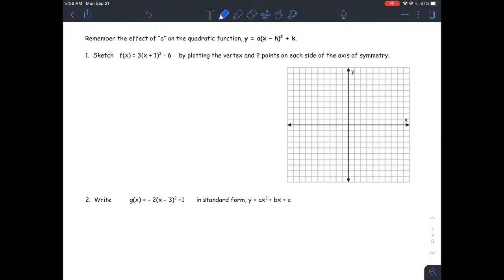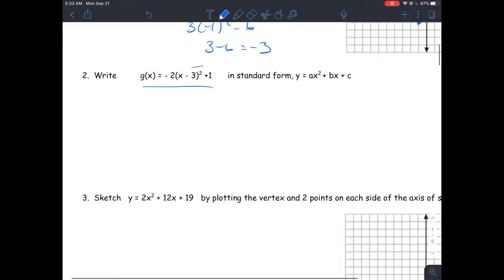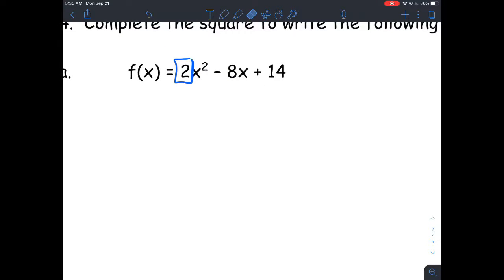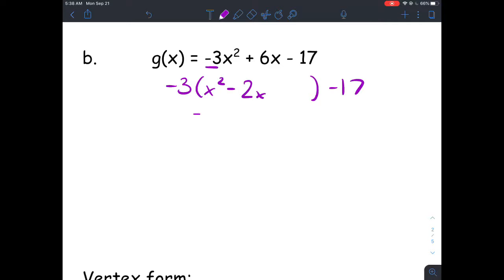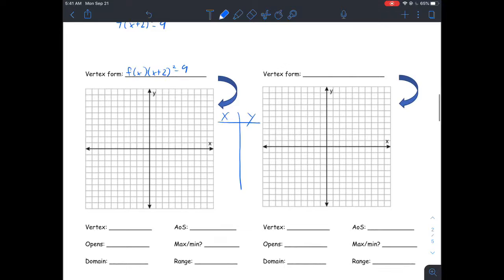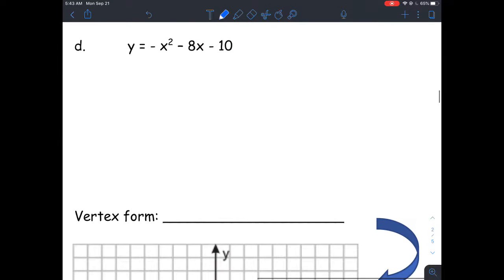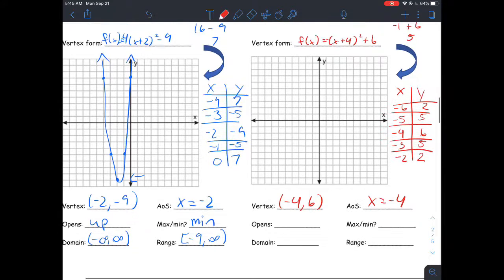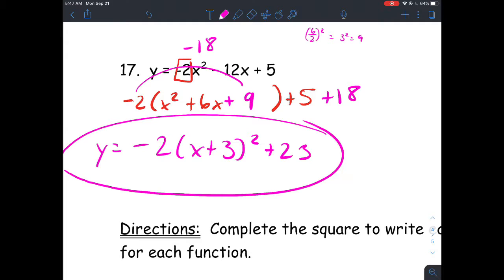Math 2 2.6